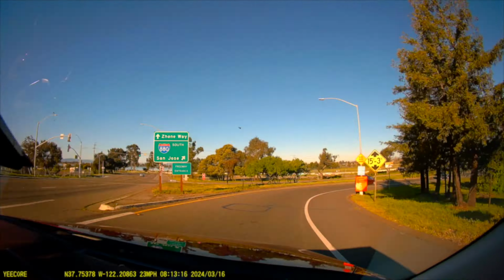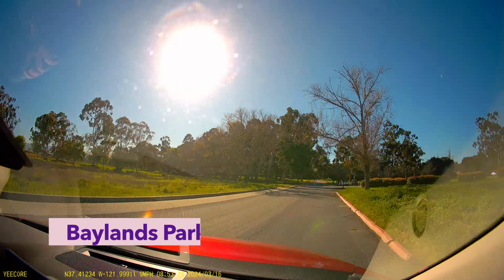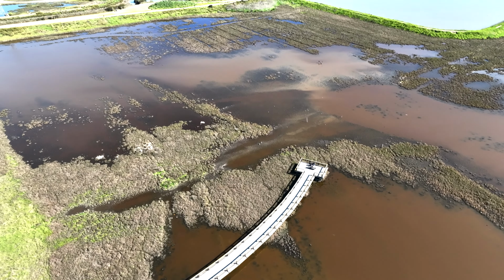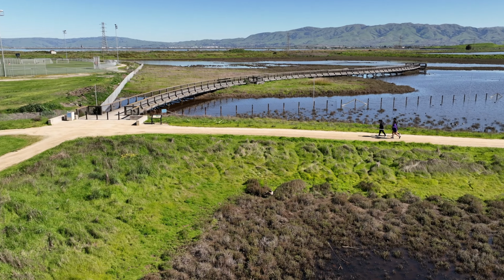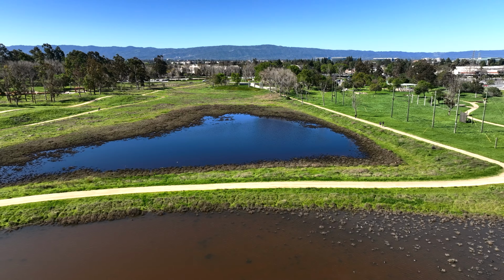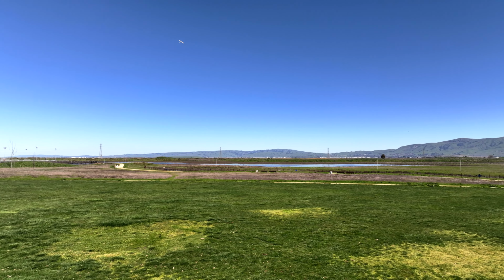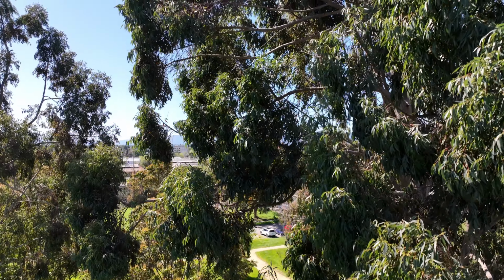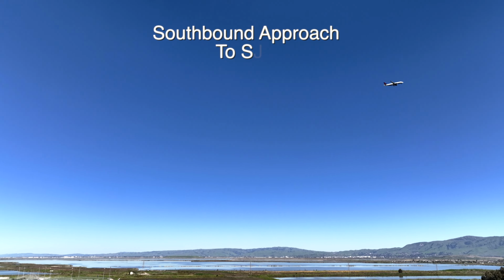Drone Flight 23: Sunnyvale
DRONE FLIGHT 23

On this flight at Baylands Park in Sunnyvale, California, I got much better at controlling my drone although I still couldn’t get the controller screen to record. Fortunately, the drone’s camera recorded perfectly.

The major advances I made came with the post production of this video in Final Cut Pro. I stayed pretty close to the 3-second clip rule of production to keep the video from becoming boring. There are a few longer segments of aircraft and drones flying around that I kept in.

There were also a lot of new nuances that I added to this video, but they are more about Final Cut Pro than flying drones.